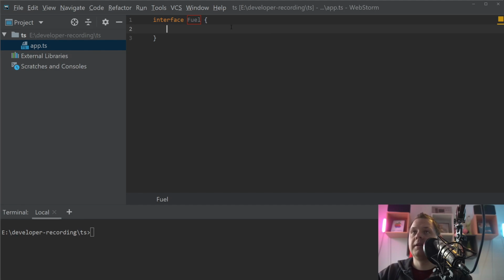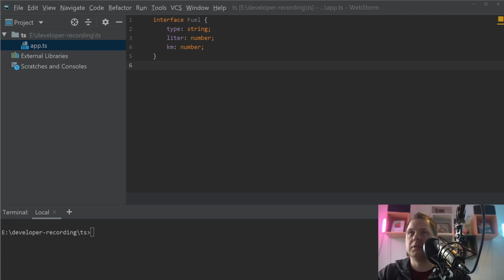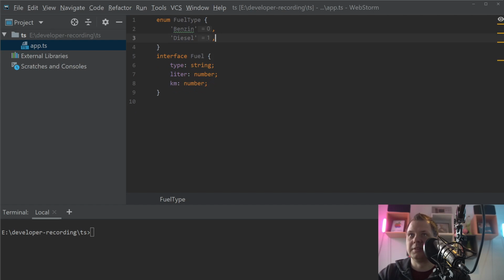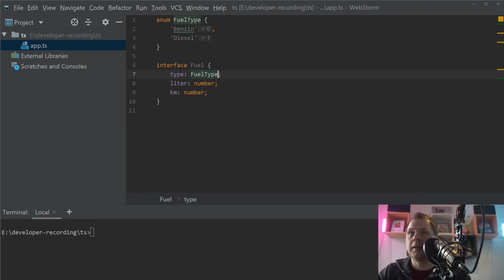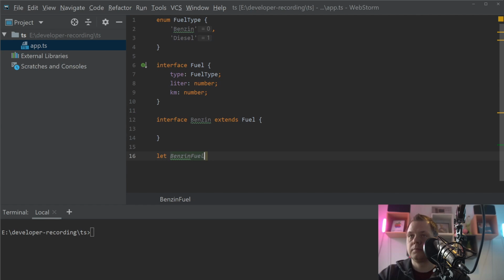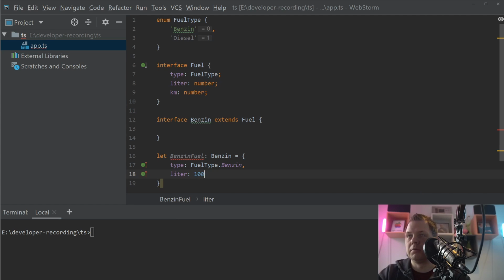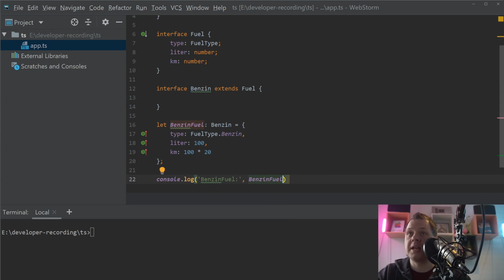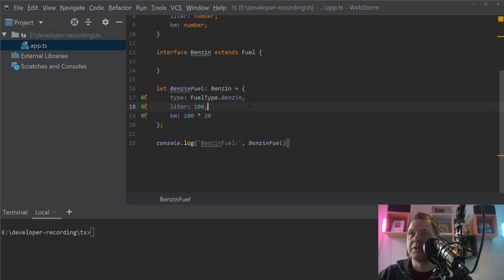Learn TypeScript - Creating your first interface in TypeScript - TypeScript tutorial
Learn how you are creating your first interface in typescript, how to can use enum types with interface.